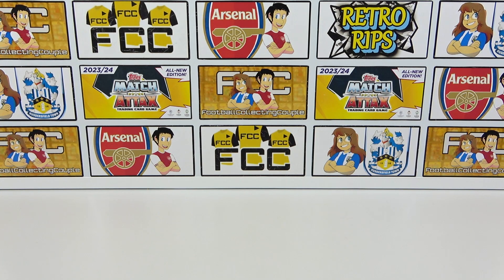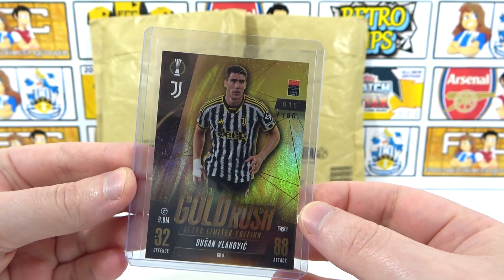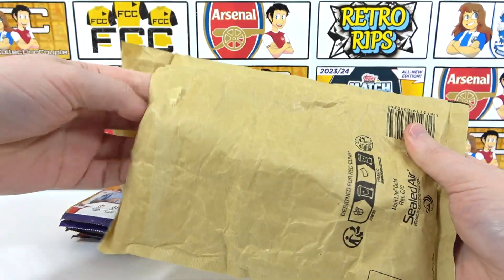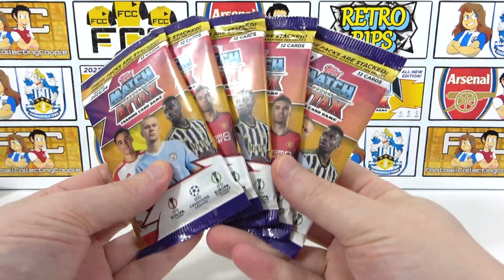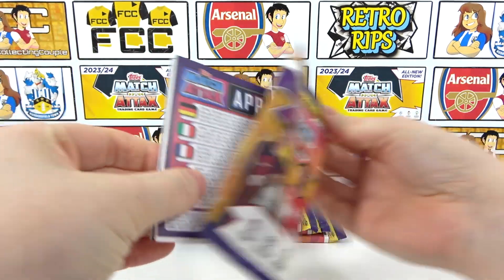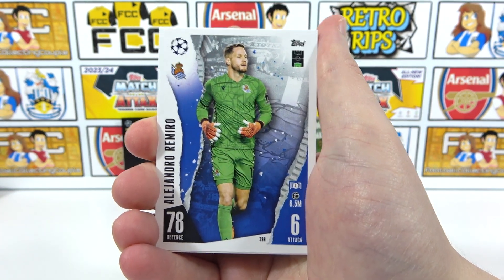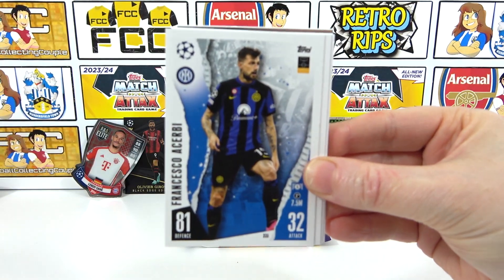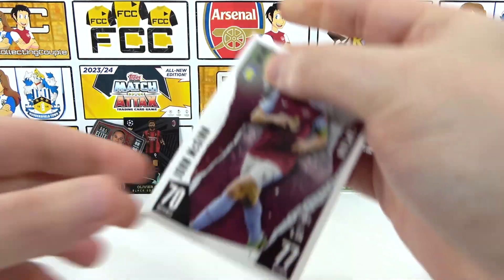MATCH ATTAX 2023/24 GOLD RUSH BUNDLE | Black Friday Bundle Opening | Ultra Limited Edition Hunt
We're opening 2 Topps Match Attax 23/24 black friday gold rush bundle deals. In each bundle we have 5 packs with the chance to find the ultra rare Gabriel Jesus Gold Rush ultra limited edition card. These cards are included in only 45 lucky orders with this exclusive deal. Each gold rush card is numbered to 100 making them super rare and hard to find. We have 2 bundles to try our luck with and we will also be opening the packs to try and find some cards for our collection so be sure to let us know your thoughts in the comments and enjoy.